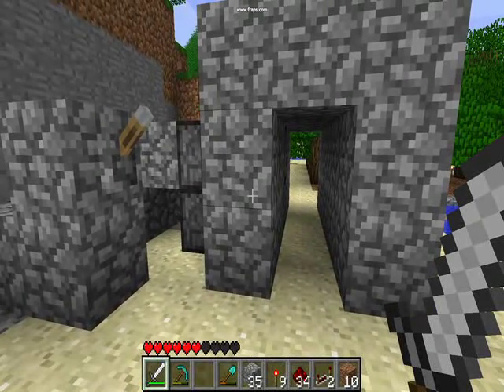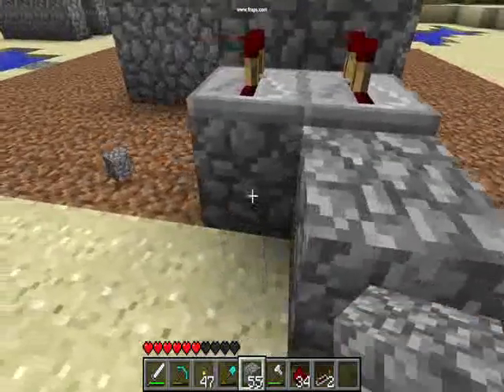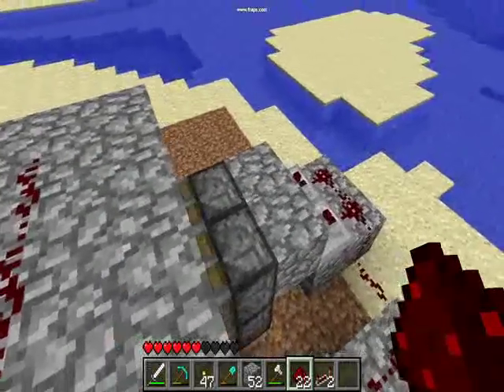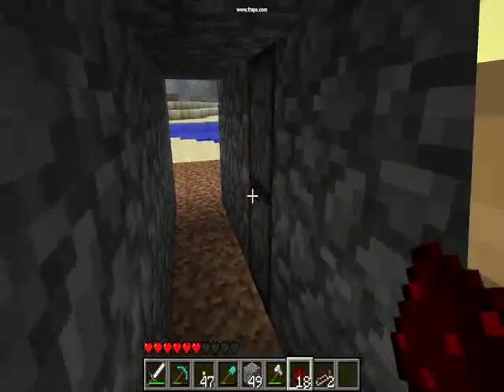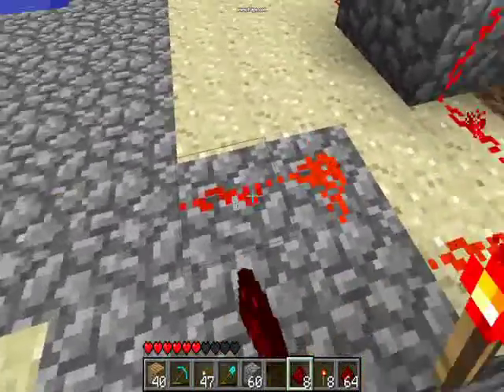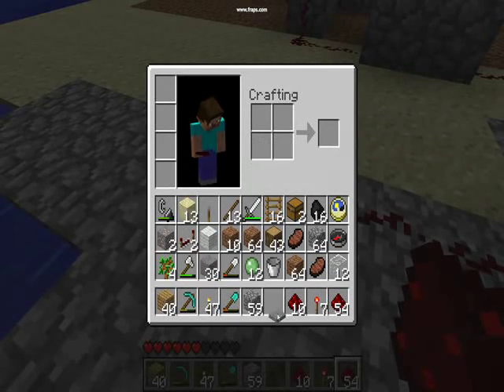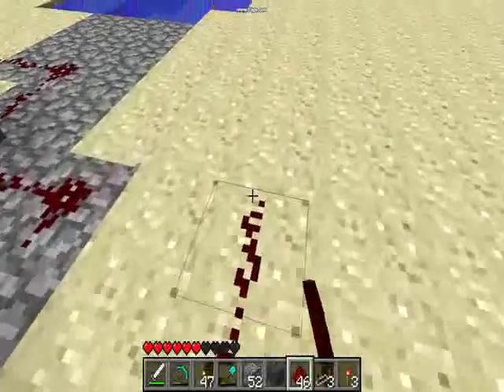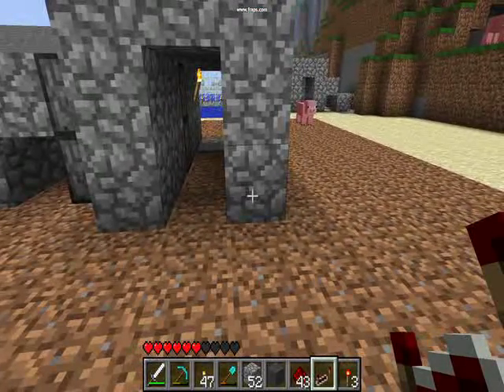Minecraft Jebdoor Tutorial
Step by Step instructions to build a jeb door